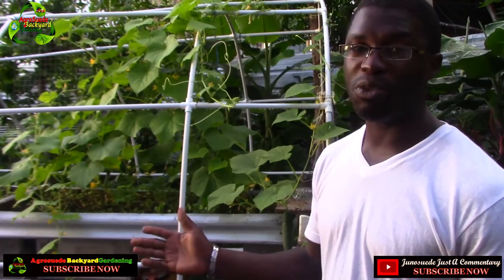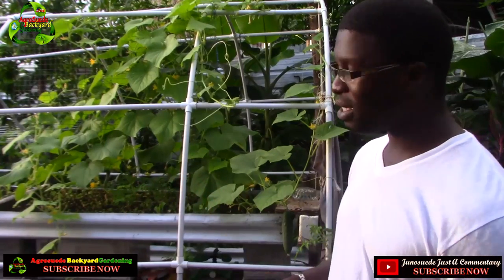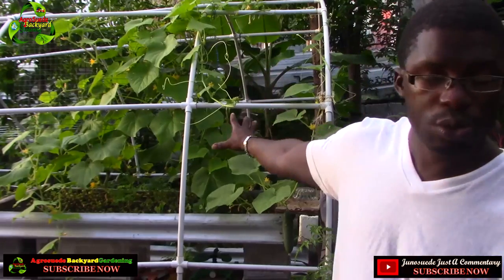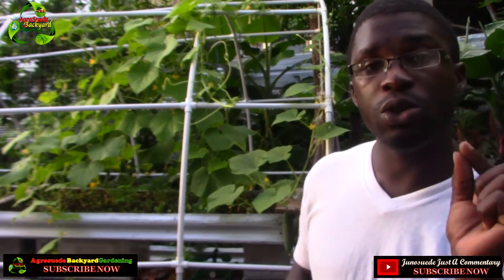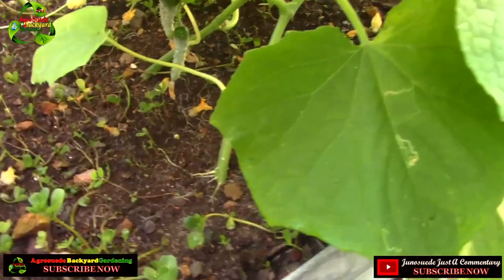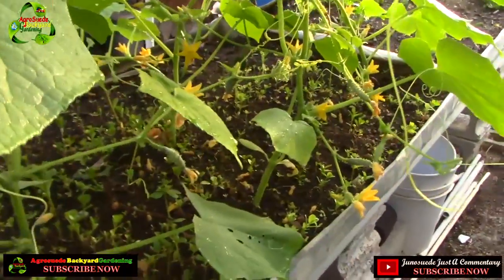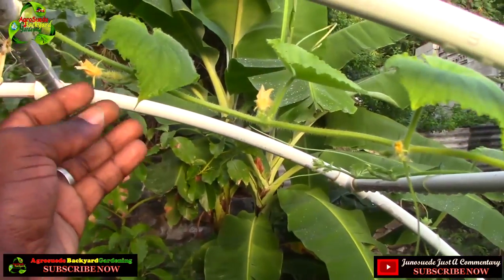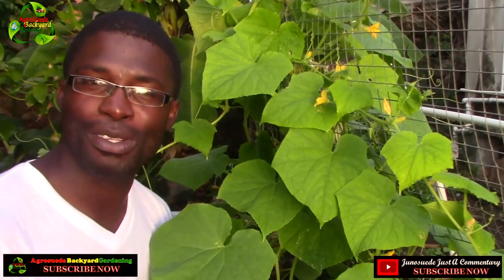Growing Cumcumbers in my backyard garden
hi guys, here is another video where I decided to grow cucumbers in my backyard garden.